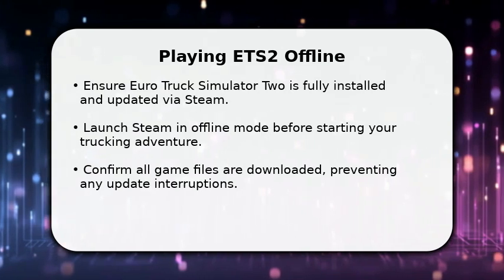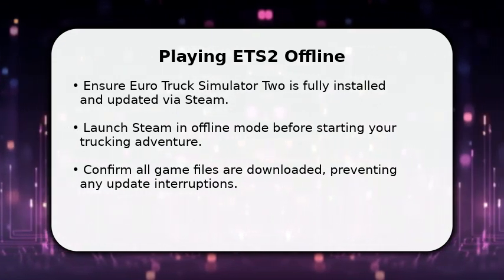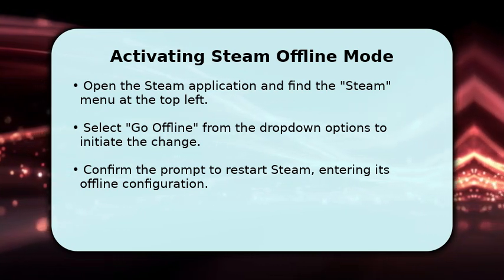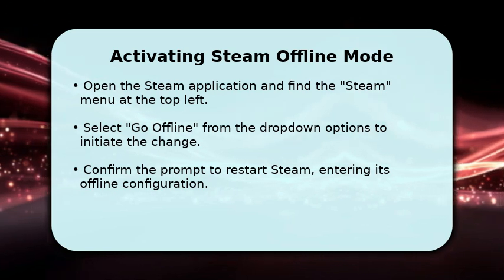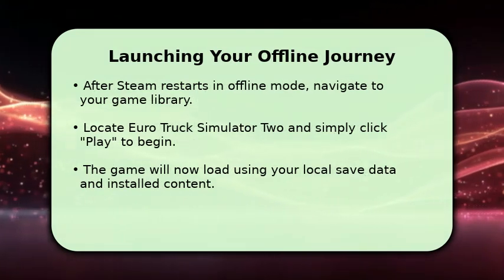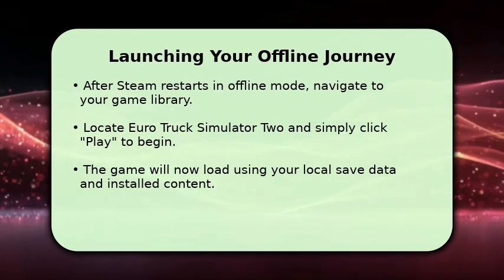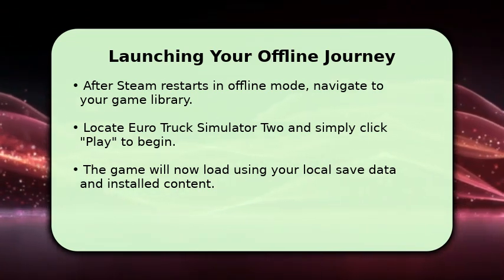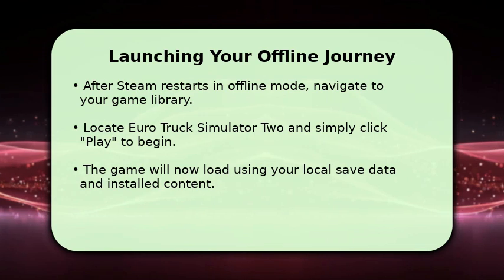How to Play Euro Truck Simulator 2 Offline in 2025 (Only Way)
▸ :^) Are you tired of being connected to the internet while playing Euro Truck Simulator 2? This video will show you how to play ETS2 offline, allowing you to enjoy the game without an internet connection. We'll cover the steps to download and install the necessary mods, as well as provide tips on how to get started with offline gameplay.